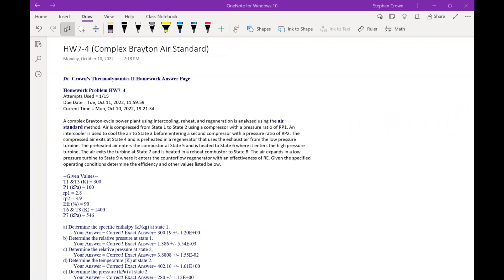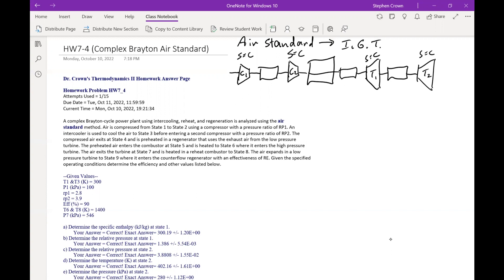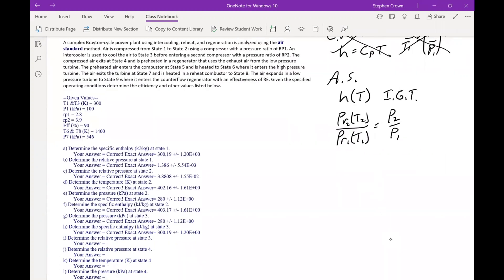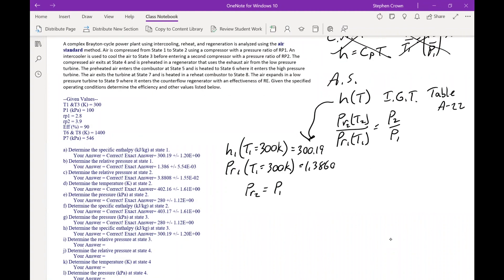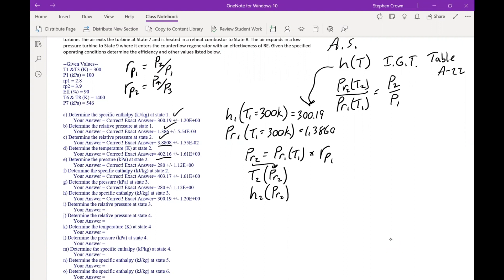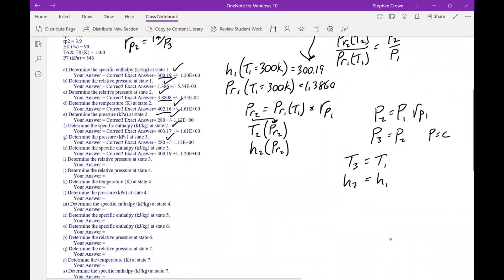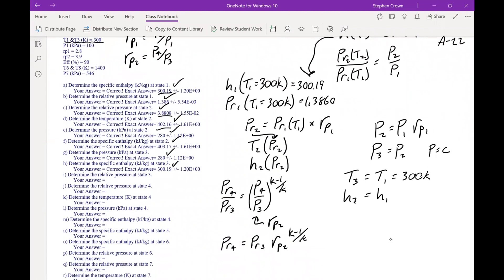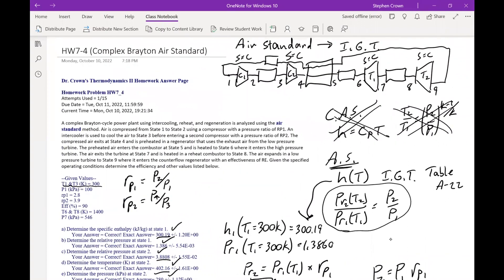HW 07 4 default